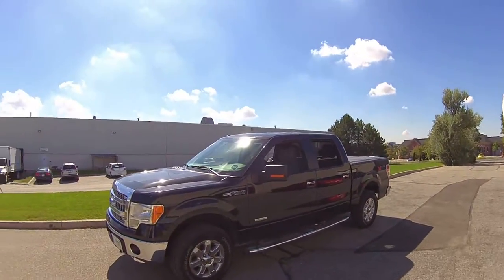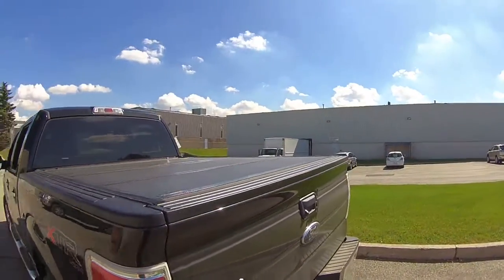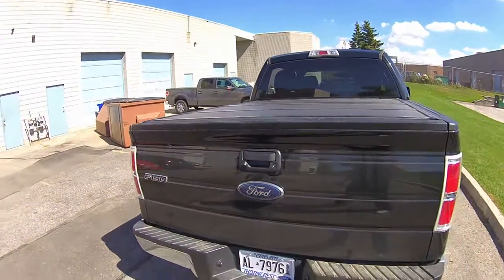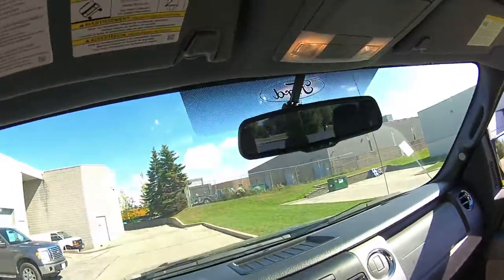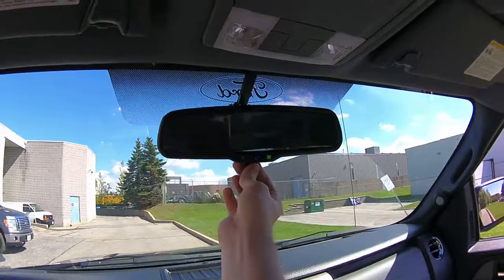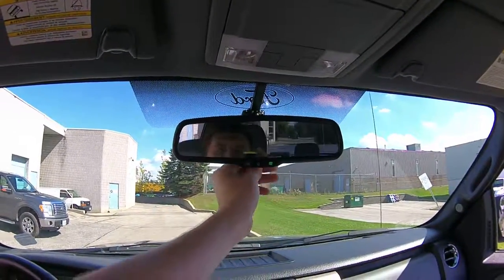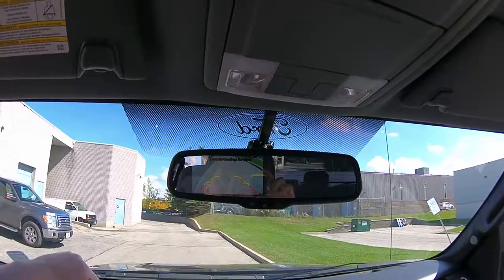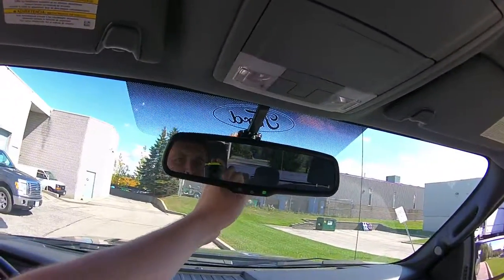See your hitch! OEM Style Back Up Camera on a 2012 Ford F150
Do you find it hard to connect to your trailer in your Ford F150? Do you want to have a better view of what is behind you when reversing?

Check out this video of our latest back up camera install on a 2012 Ford F150

We just installed an LCD smart mirror (rear view mirror replacement with built in LCD screen) and an OEM fit tail gate handle camera on this 2012 Ford F150.

Now our client can see the rear of the vehicle, and specifically their hitch when backing up.

Lockdown Security is proudly Canadian, if you are in the Toronto, Ontario area, come check us out:

Lockdown Security
155 McIntosh Drive
Unit 5&6
Markham, Ontario Canada
L3R 0N6